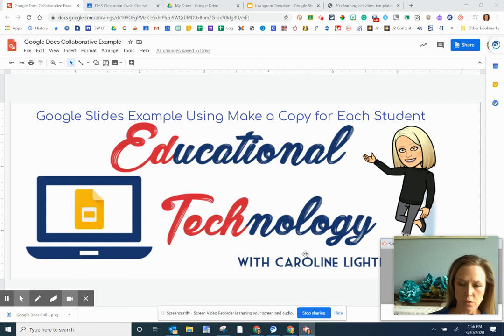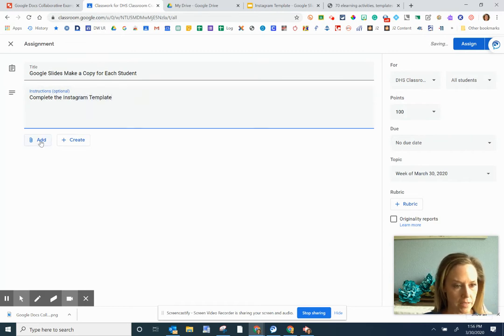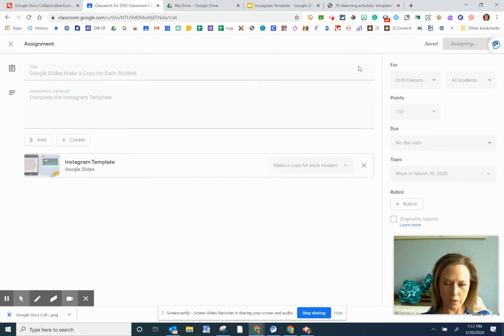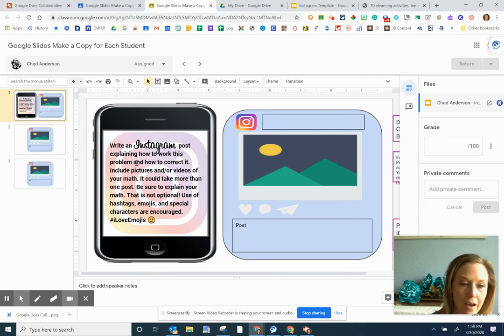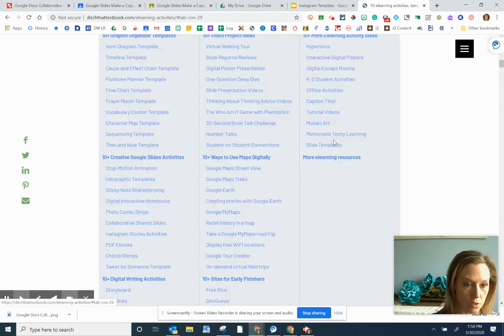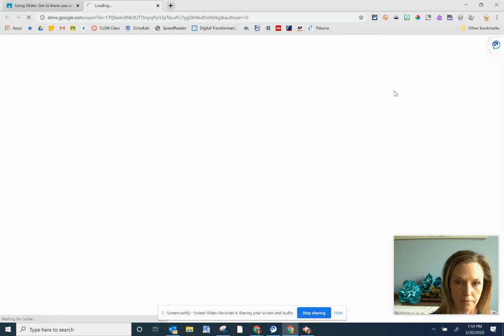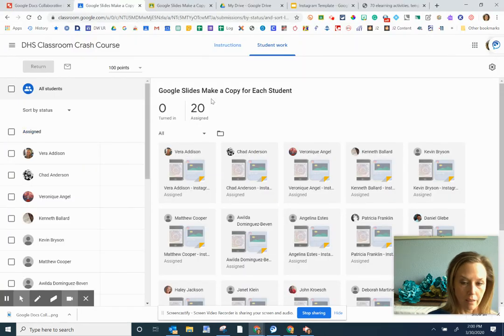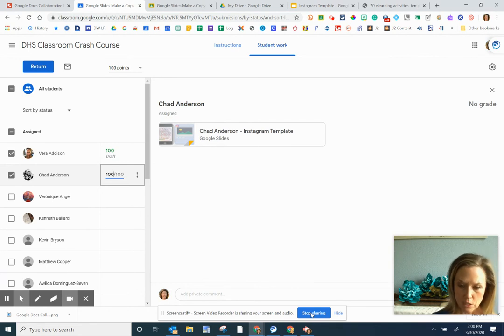Google Slides Make a Copy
Assign a Google Slides Activity with a Copy for Each Student